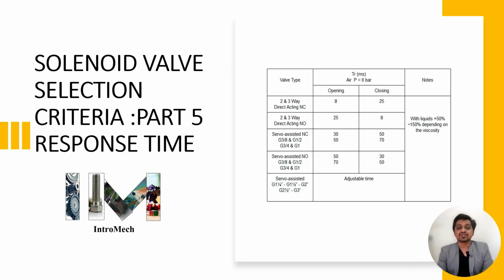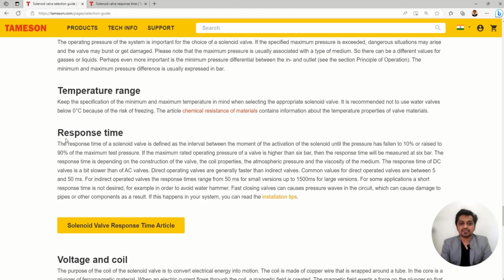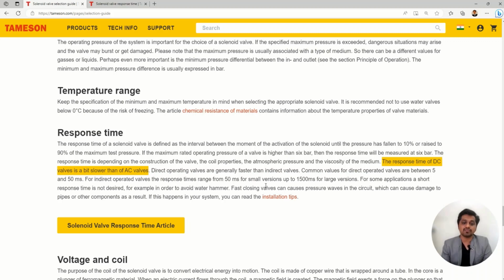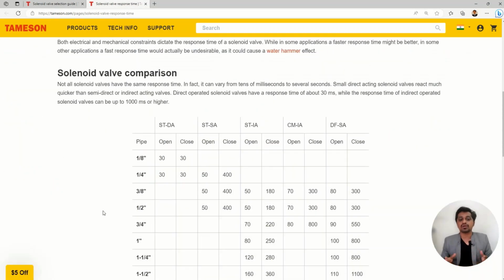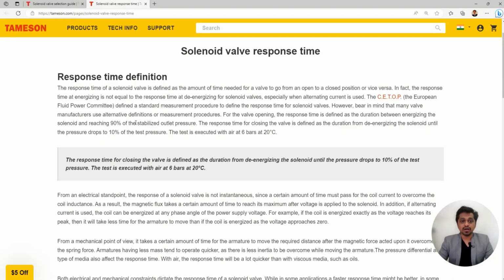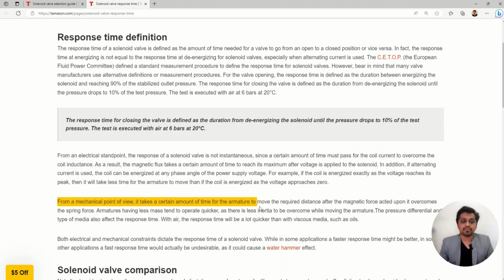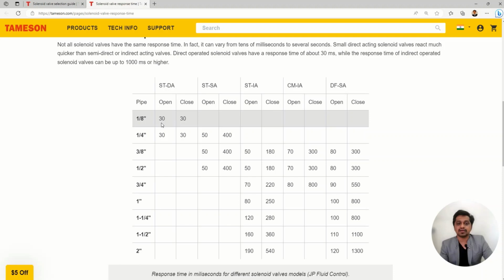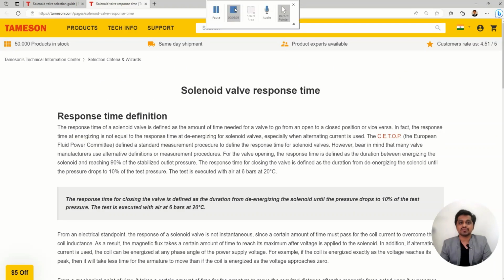SOLENOID VALVE SELECTION CRITERIA: PART 5 RESPONSE TIME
IN THIS VIDEO YOU WILL LEARN ABOUT WHAT IS RESPONSE TIME OF SOLENOID VALVE AND HOW DOES IT AFFECT THE SELECTION.